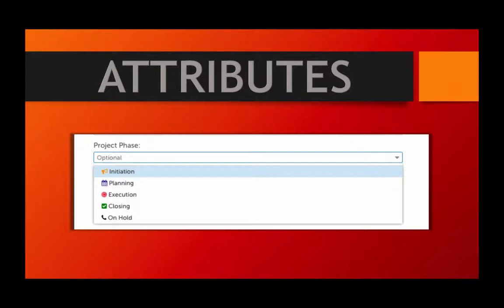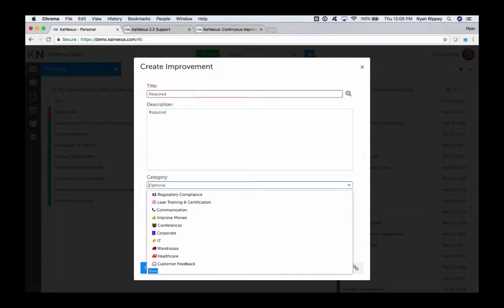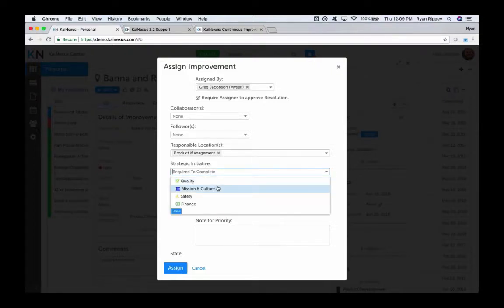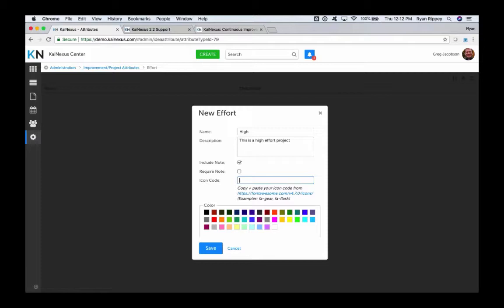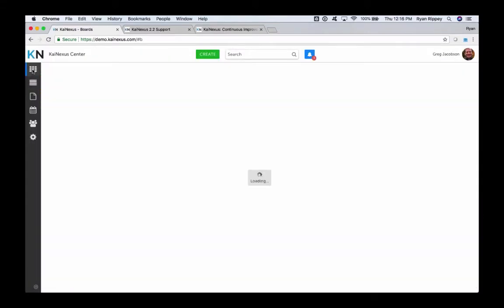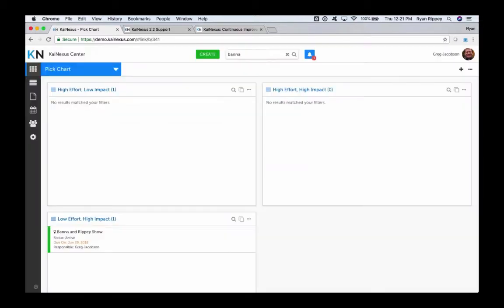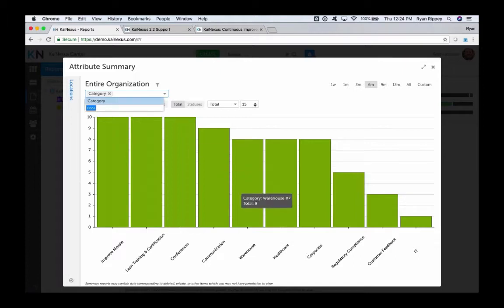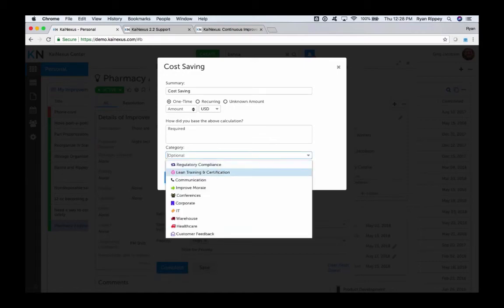KaiNexus Training Team Office Hours June 2018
Join Matt Banna and Ryan Rippey in this month's KaiNexus Training Team Office Hours webinar to learn Attributes.